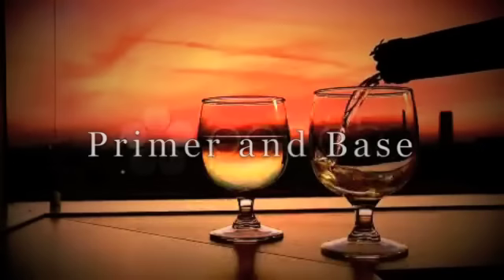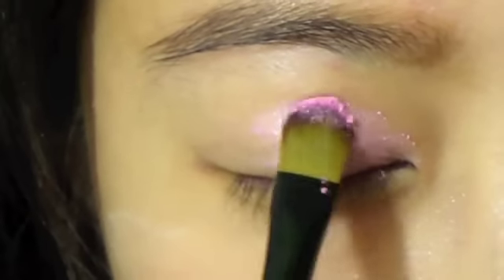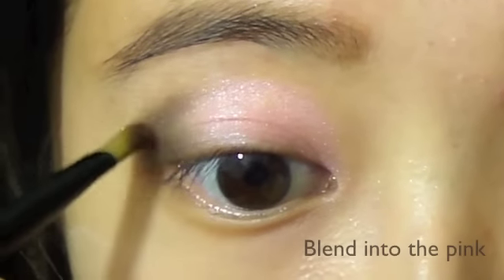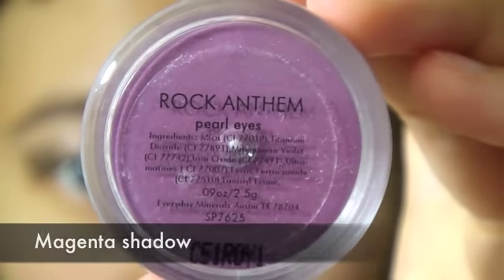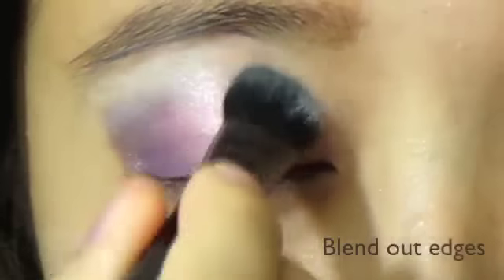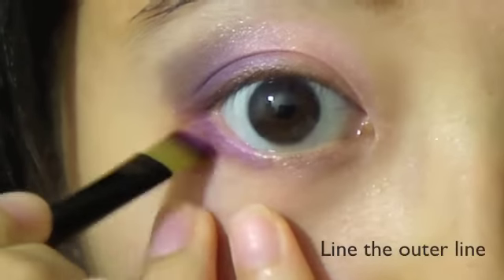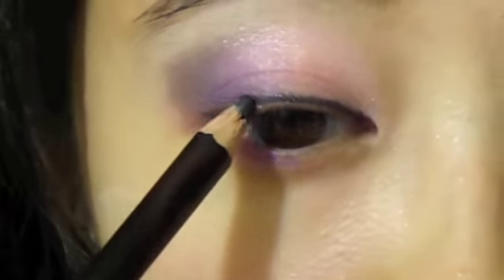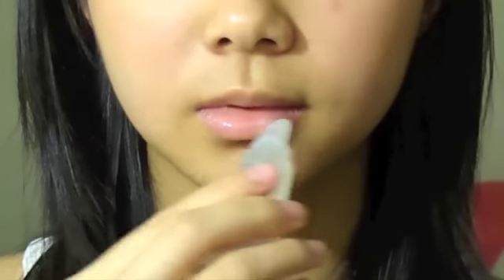♥ Sweet Valentine Look ♥ | AskAshley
▂ ▃ ▄ ▅ ▆ ▇ Treasure Box █ ▇ ▆ ▅ ▄ ▃ ▂